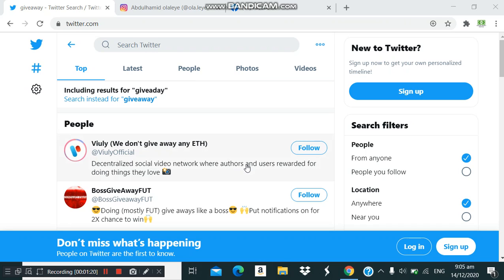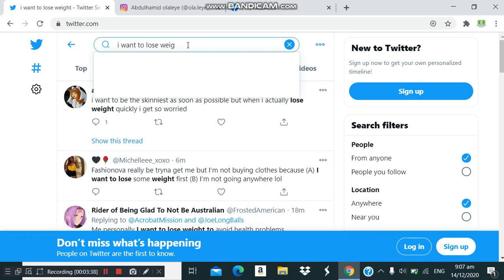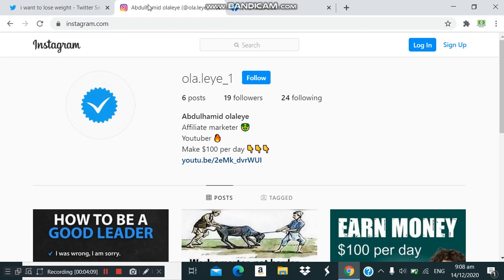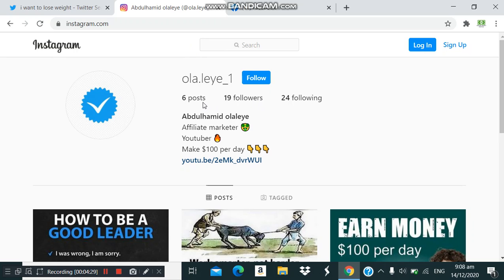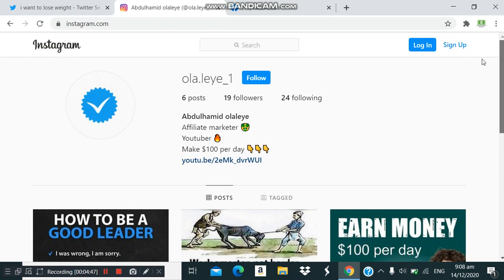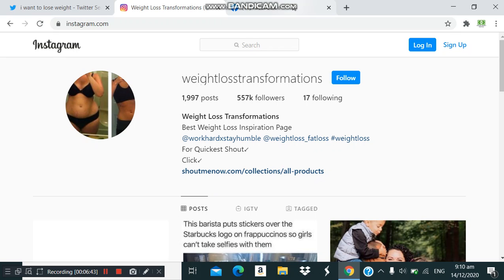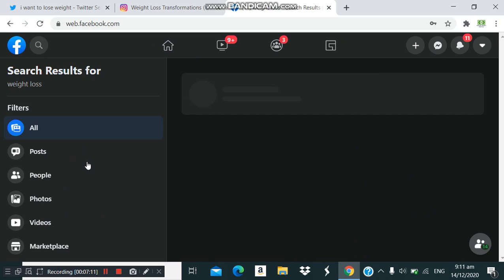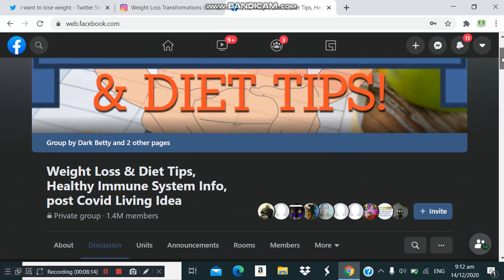Easy $600 With Maxbounty Using New Traffic Source [no website needed]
In this i showed you guys best free traffic source for maxbounty and other cpa offers so as to generate $600 easily.

Related searched tags:
money online 2020,
make money online in nigeria 2020,
make money online fast,
make money online 2020 worldwide,
make money online in south africa,
make money online investor,
i make money online i make money on time song,
i make money online lyrics,
i make money online song lyrics,
i make money online i make money on time song lyrics,